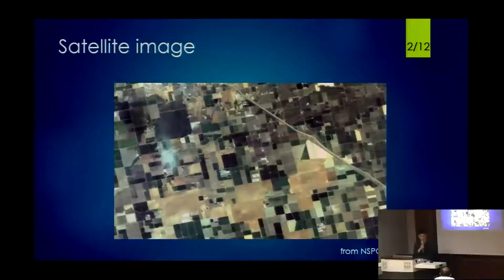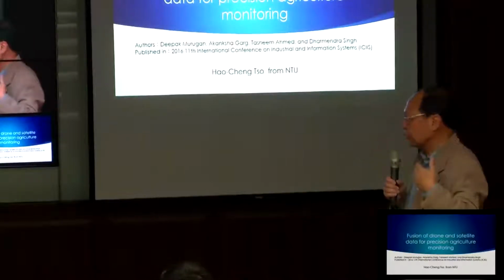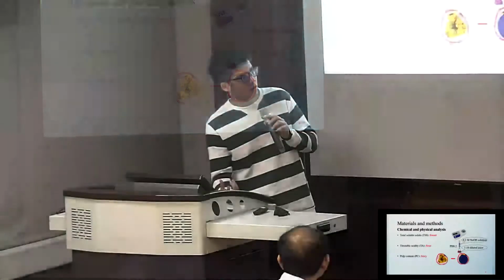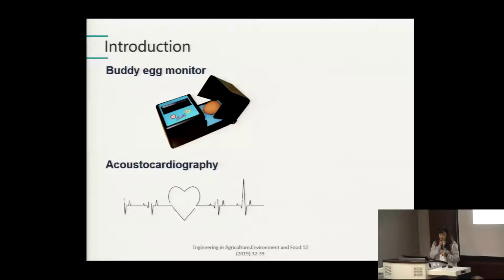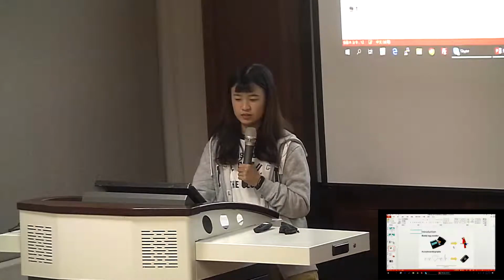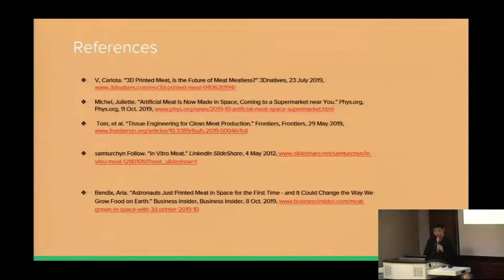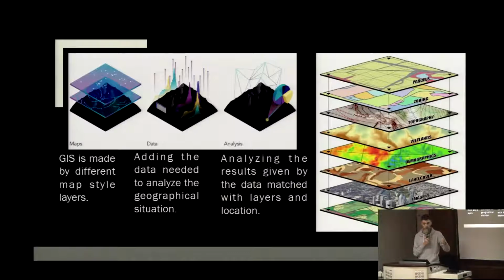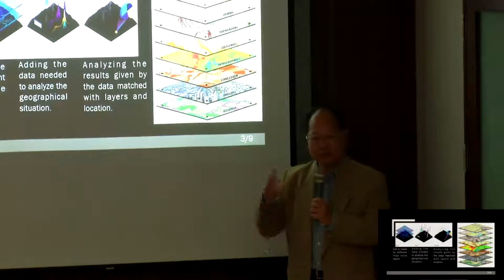20191104生物系統工程之外國文獻導論